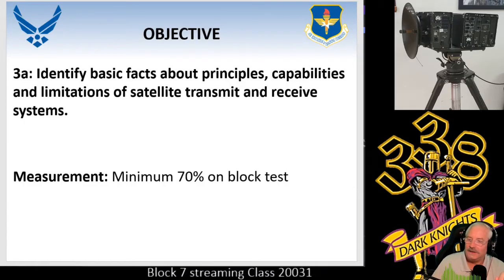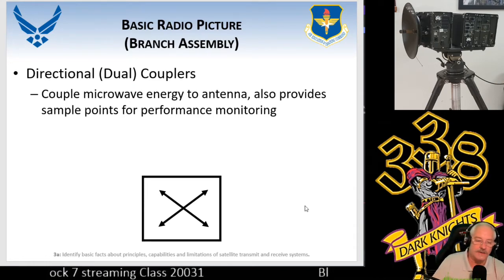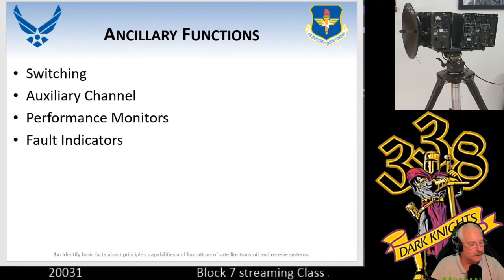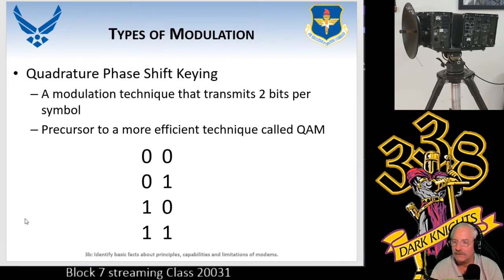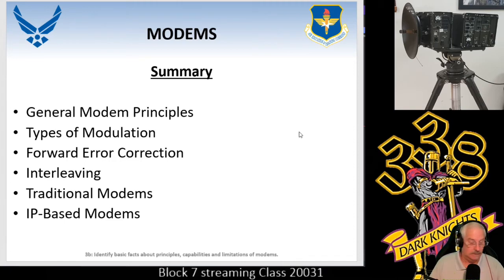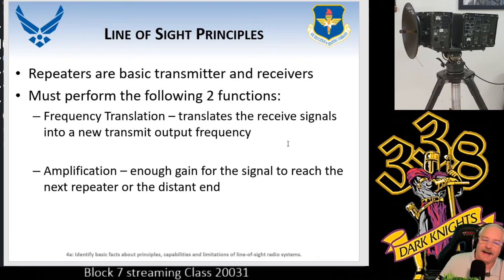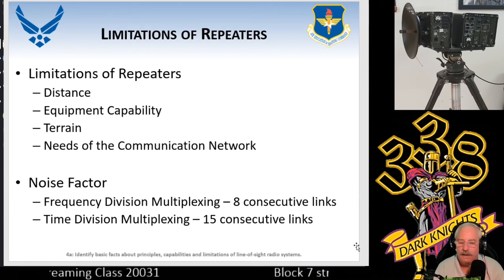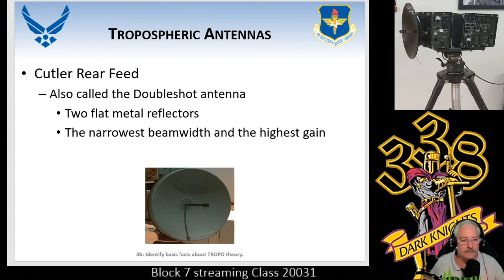Block 7 Class 20031 Morning Session 7 July 2020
Covered objectives 3a thru 4b.  Basic Radio Picture, Fundamental Radio Parameters, Radio Performance Assessment, Ancillary Functions, General Modem Principles, Types of Modulation, Forward Error Correction, Interleaving, Traditional Modems, IP-Based Modems, Line of Sight Principles, Repeaters, Limitations of Repeaters, Tropospheric Communications, Antenna Terms, Tropospheric Antennas